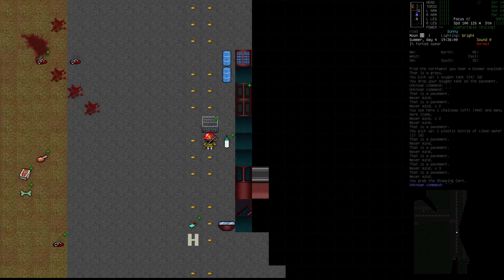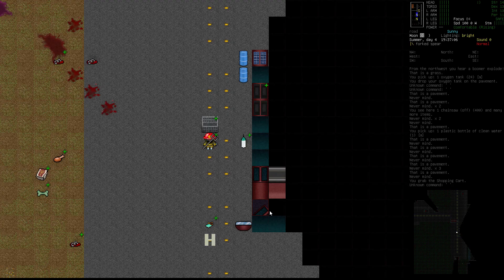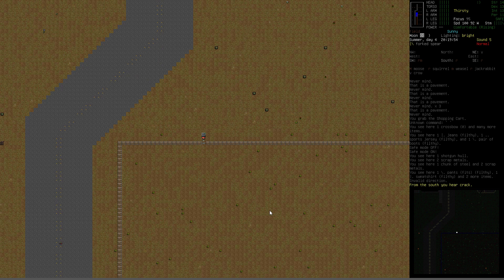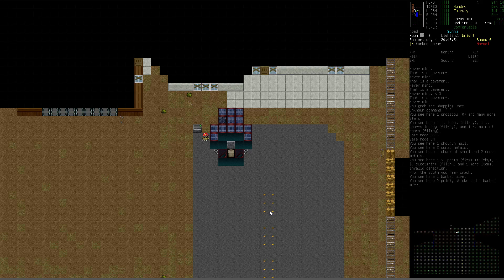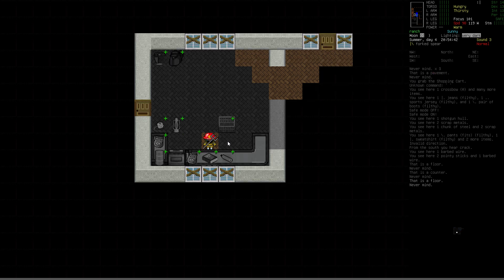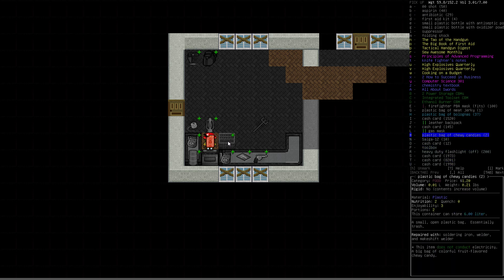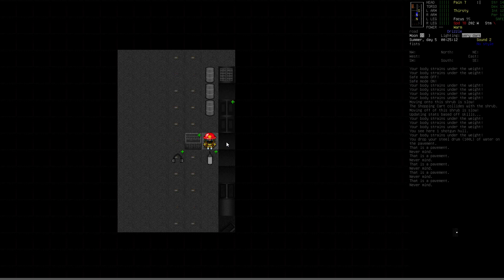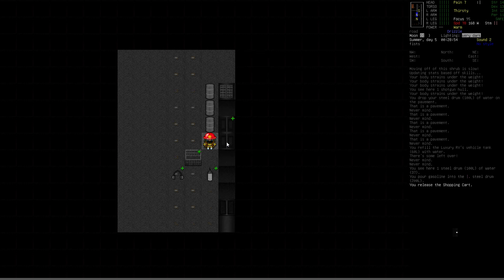Cataclysm DDA - Prison Escape - Series 1 - Episode 34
We continue our play of Cataclysm: Dark Days Ahead, the open source zombie apocalypse rogue-like game. This is episode 34 in our Prison Escape Scenario.